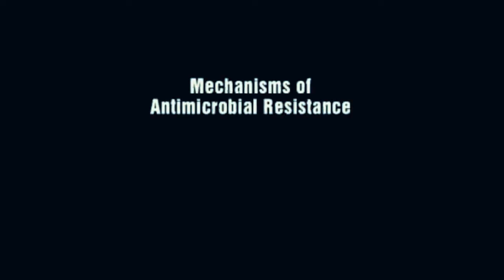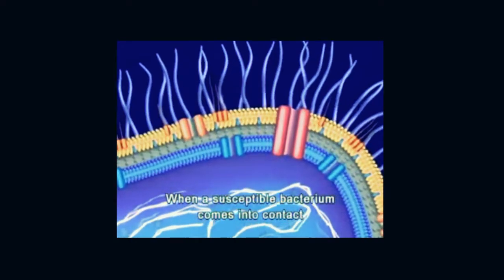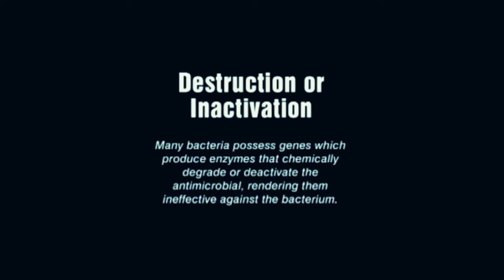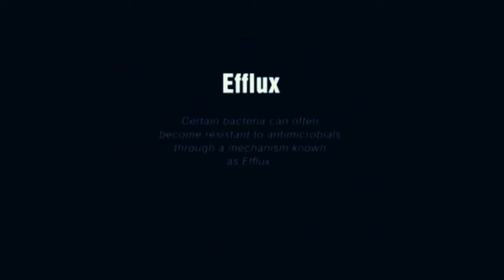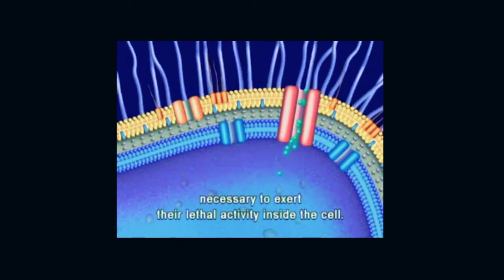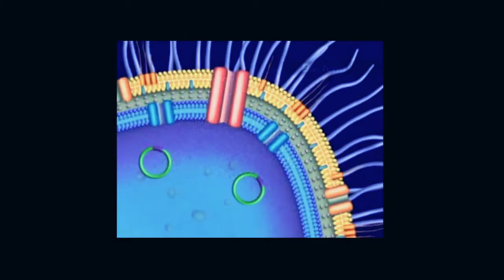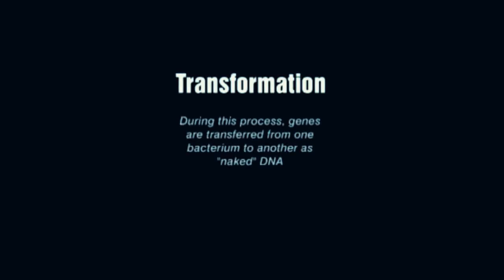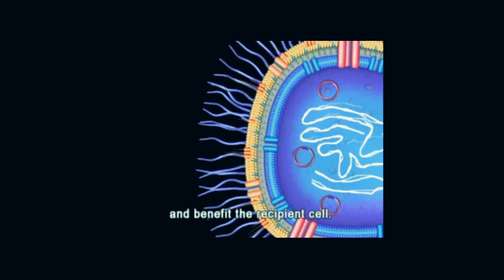The BEST video about Mechanisms of Antimicrobial Resistance | 1.2M Deaths in 2019 - New Study